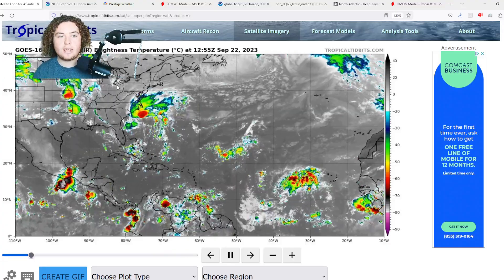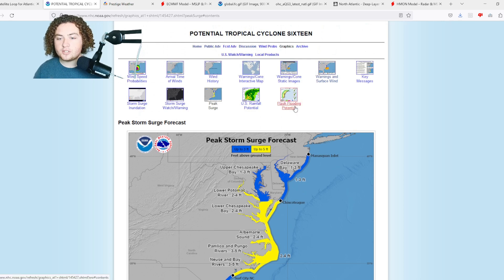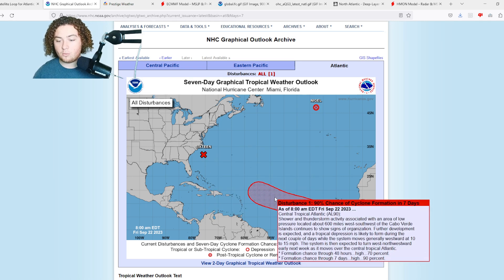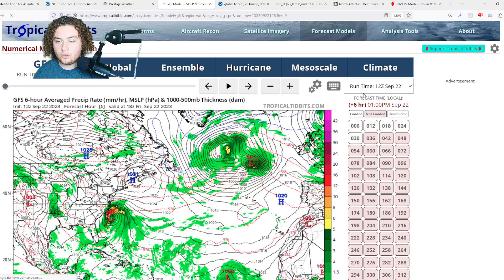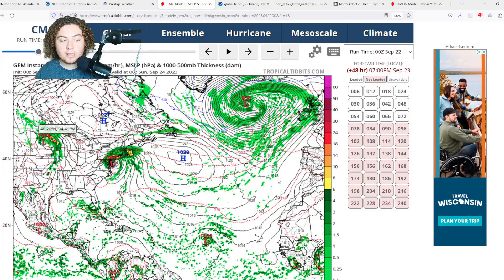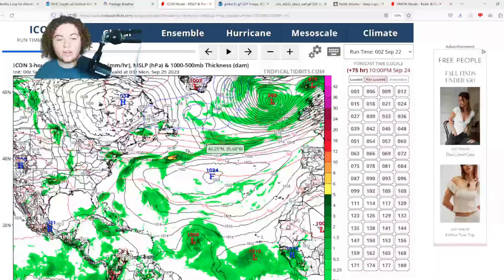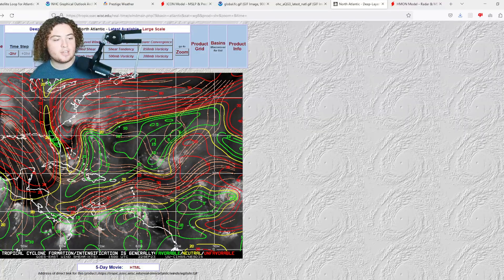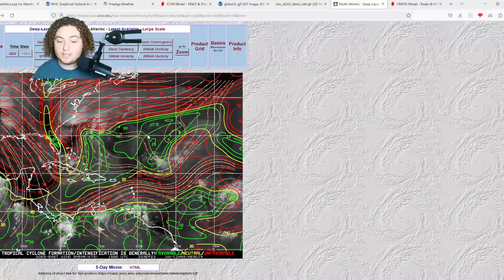Invest 90L Rapidly Organizing! Tropical Storm Ophelia Forms! What Will Happen Next?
A new AOI has been tagged by the NHC with a 90% chance of formation down the road! Recent model guidance is showing that a hurricane is possible and could impact the Lesser Antilles and move into the Caribbean Sea! Will keep you updated!

Another AOI was tagged by the NHC as a potential threat to the Carolinas! It currently has a 80% chance of development and is in a decently good environment to do so.